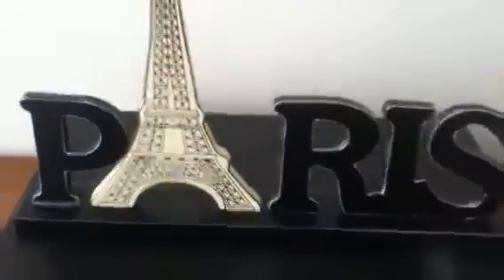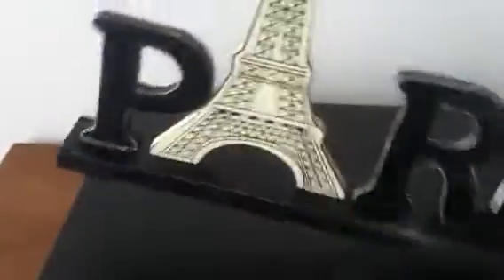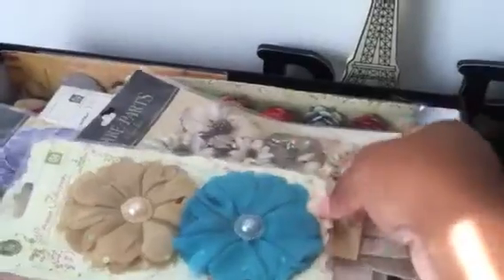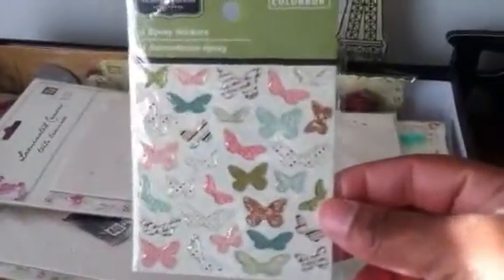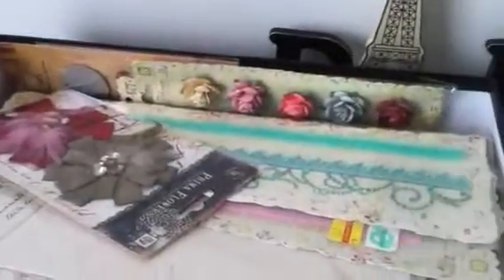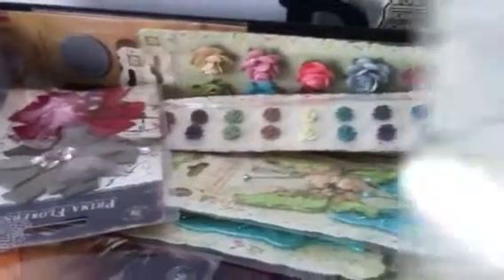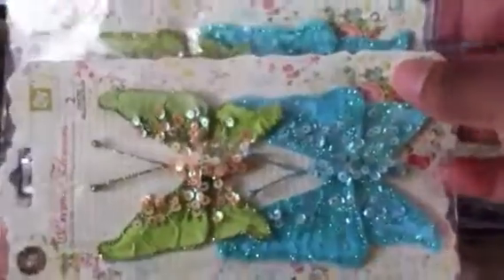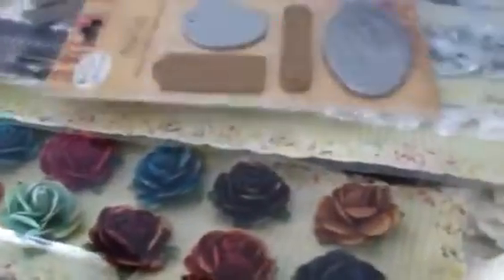Pt.1 Episode 1 The Stash Files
What's in my stash boxes of scrappy goodness? I'm going to try to do this randomly regularly to share with you guys.  I hope you enjoy it.